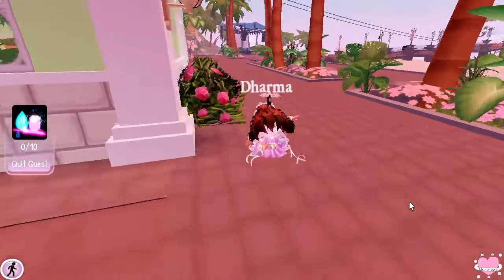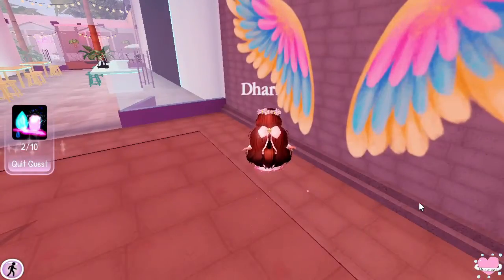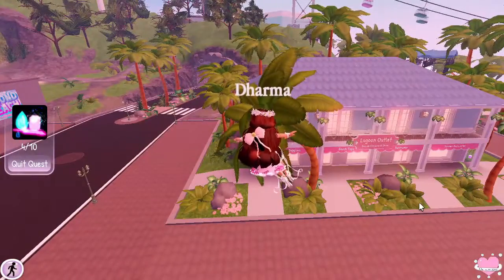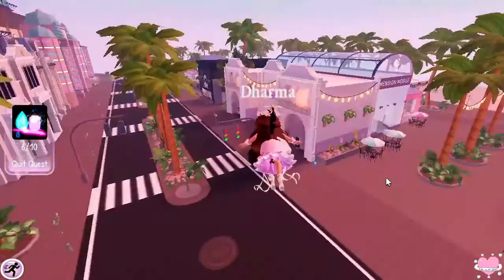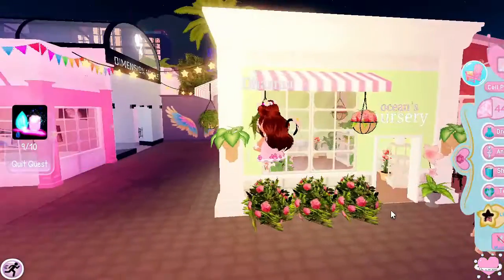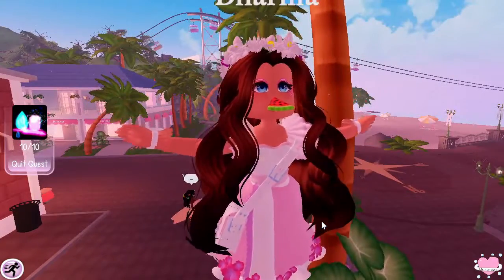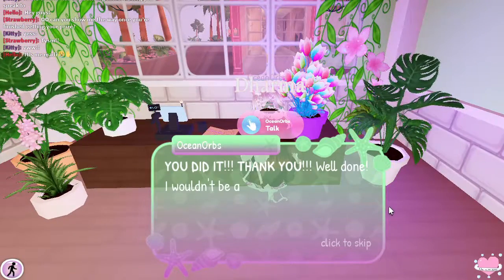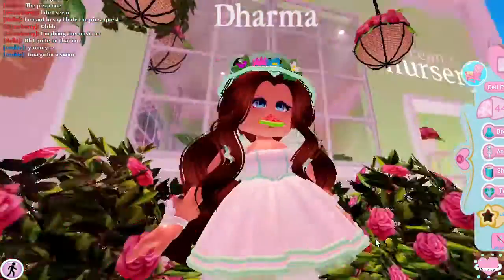How To Complete The Ocean Orbs Quest | Royale High | 💗DharmaTheKitty💗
Hey DharmaFamily! I will be showing you  how to complete the Ocean Orbs Quest in Royale High! :D This quest is random for every player!  I hope you enjoy the video and have a beautiful day/night!😊☀🌙

Hey! I just want to say thank you all for the amazing support, also OMG we reached over 600 subs if you're new I'd truly appreciate if you help me reach 700 subs or even joined the DharmaFamily​​ or liked, any of that beautiful stuff. Have a beautiful wonderful day!💗🙏

  ♥︎DharmaTheKitty♥︎

✨Video Inspiration✨

LandG Games

 SCHEDULE

🔴Live Schedule🔴
Saturday : 4:05pm - 6pm!

⭐Video⭐ (Might Change!)
Tuesday : 7pm (Eastern Standard Time)

Thursday: 7pm (Eastern Standard Time)

~ 💗DharmaTheKitty💗~

You're always welcome to ask me questions, and as always ill try to respond as soon as I can! :D

🎨Art Business🎨

 ♡ Social Media ♡

Snap: dharmathekitty